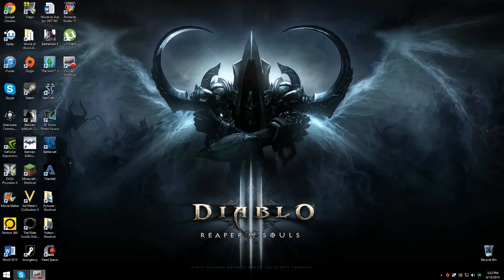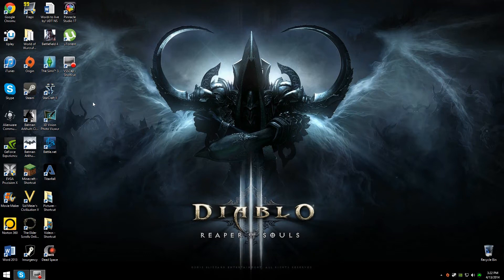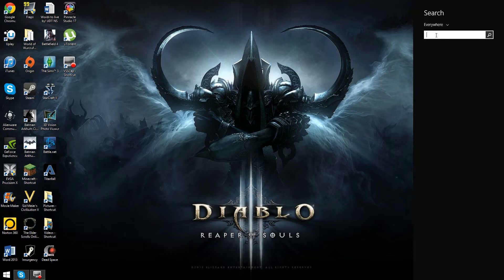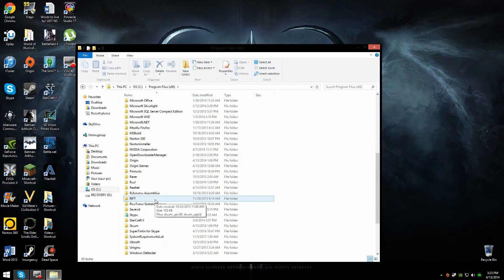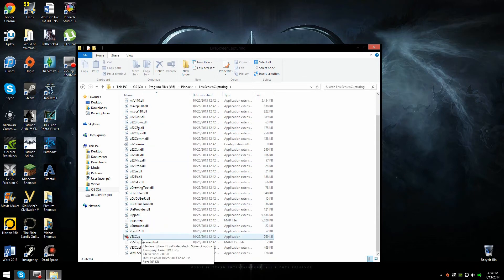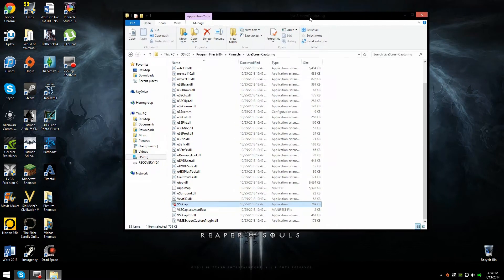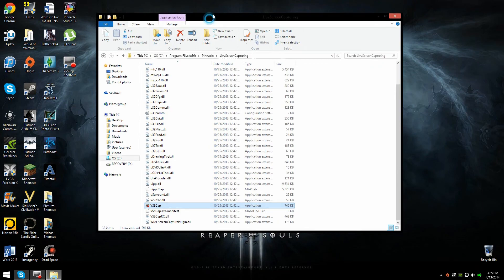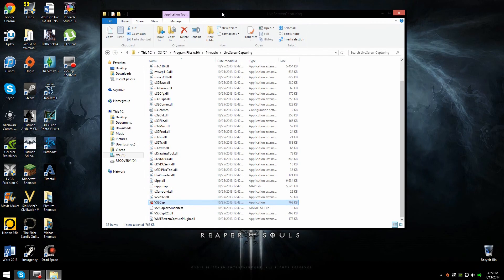Pinnacle Studio 17 Ultimate Live screen capture tutorial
Today I will be teaching you how to use Live screen capture from Pinnacle Studio 17 ultimate edition. This Software is great for editing videos and much much more! Enjoy :)